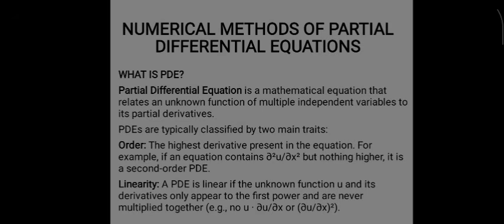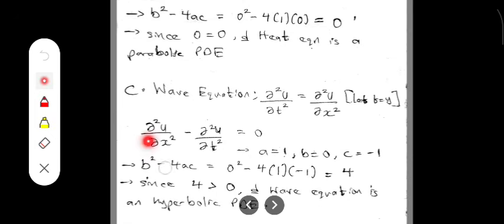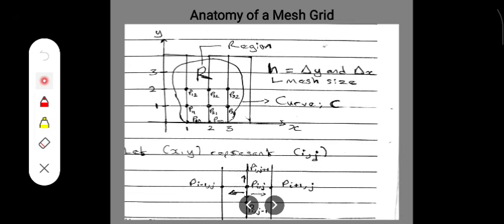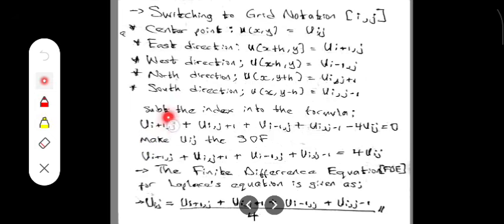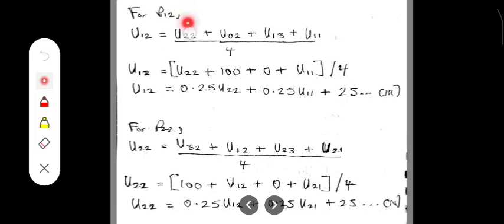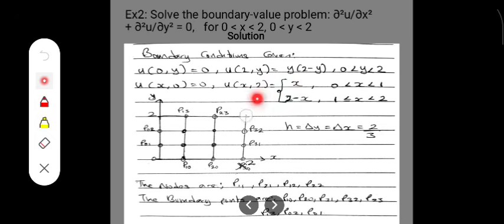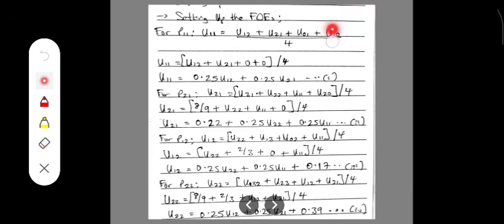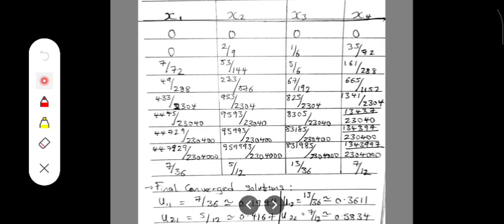Numerical Solution of PDEs: Finite Difference Method (FDM) Tutorial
In this video, we break down the Finite Difference Method (FDM) to find the numerical solutions of second-order Partial Differential Equations (PDEs).

We walk step-by-step through grid discretization, setting up the finite difference equations, calculating boundary conditions, and using iterative solvers to find the final values at the interior mesh points.

00:00 - Intro to PDE
02:37 - Classification of PDE
06:53 - Types of Boundary Conditions
08:37 - Explaining Finite Difference Method
10:00 - Anatomy of a Mesh Grid
13:18 - Interior vs. Boundary Points
14:14 - FDM for Laplace equation
18:53 - Example 01
26:32 - Example 02
38:59 - Exercise